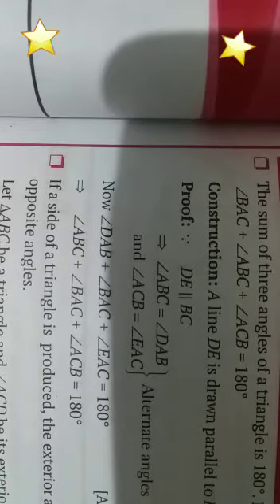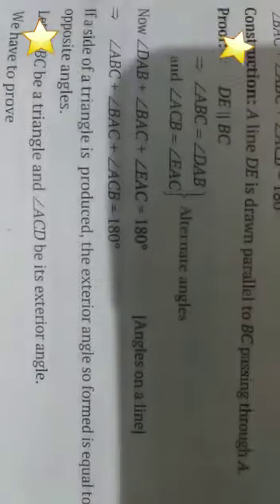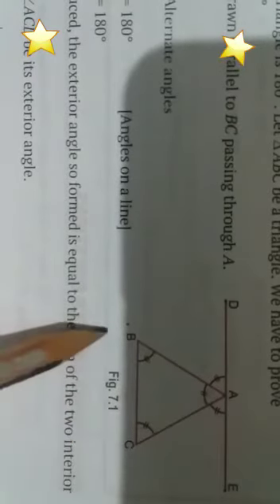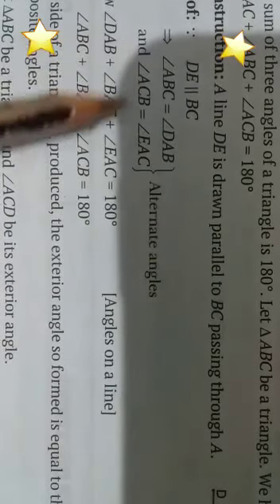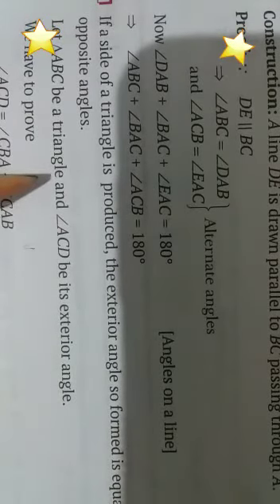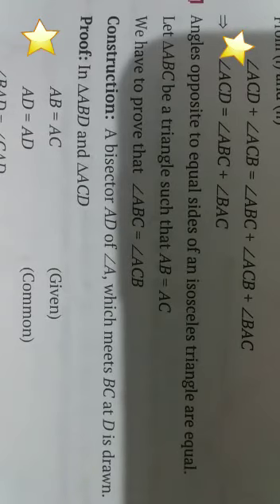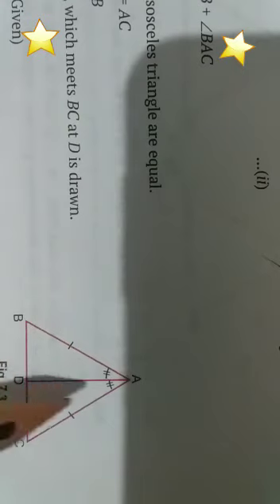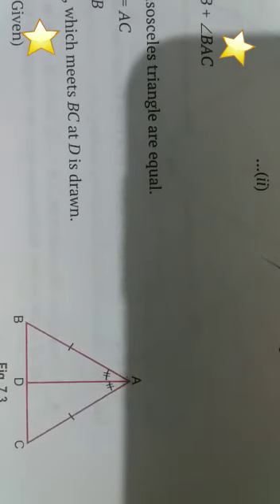CLASS-9, MATH, CH-6, LINES AND ANGLES ( PART-8) BY- K. SINGH, 08.8.2020.